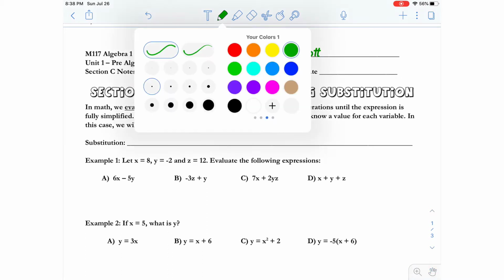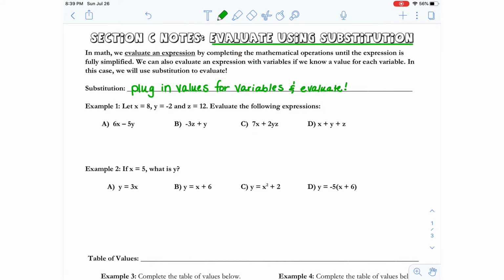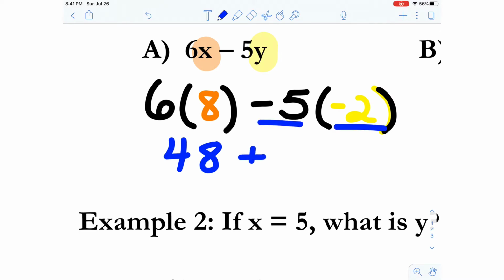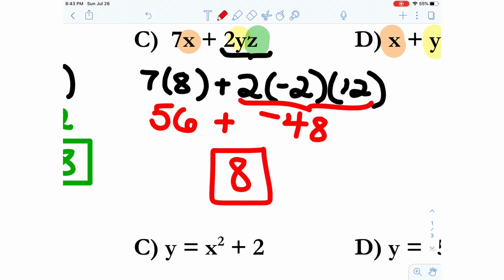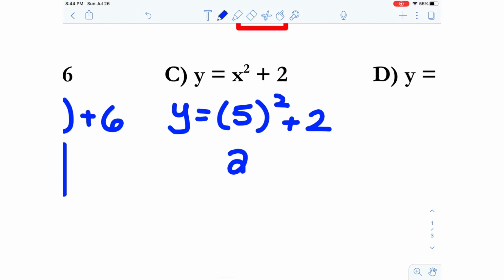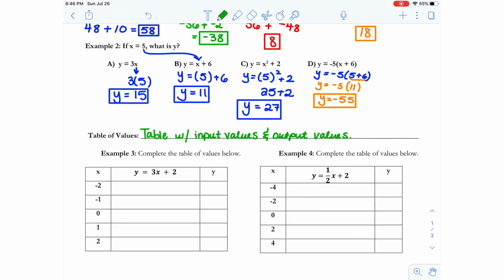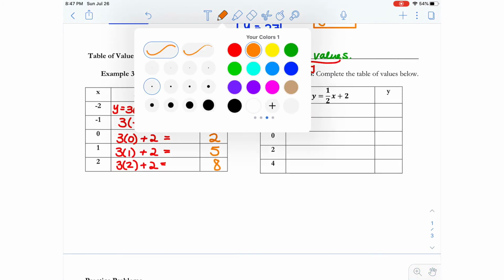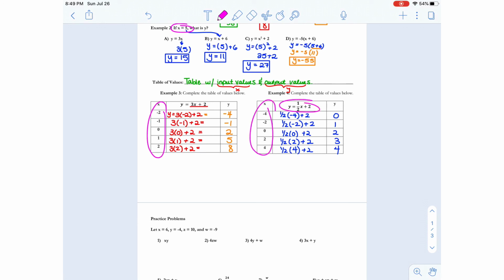M117 Unit 1 Section C Lesson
Combine like terms and the Distributive Property.